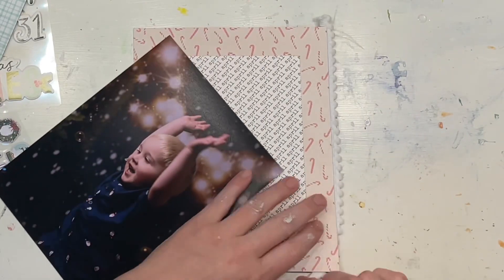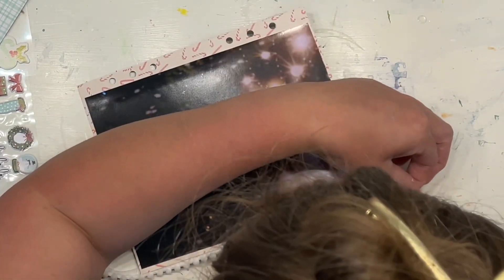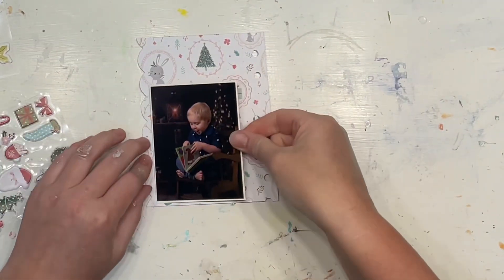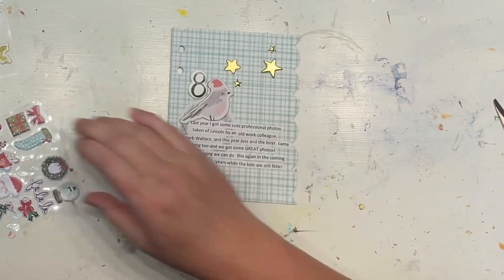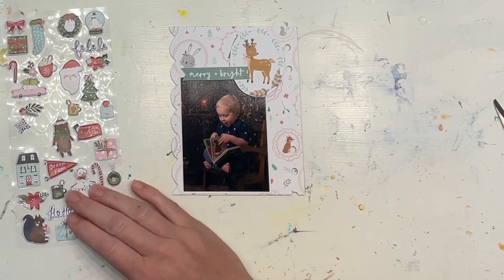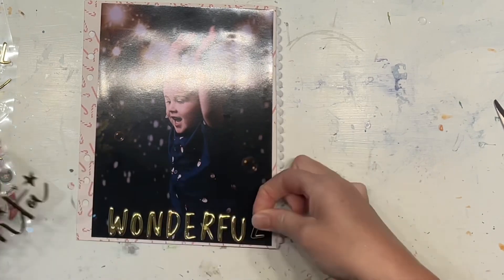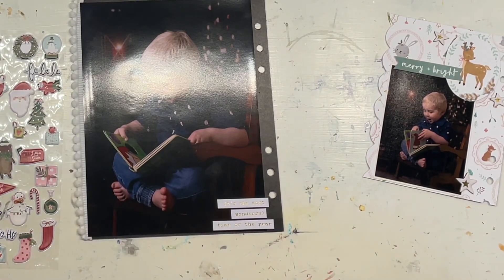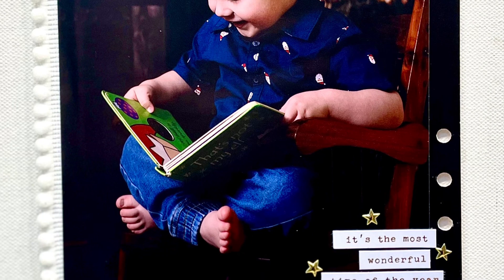Scrappy Advent Calendar 2022 | Day 24 | 6x8 Process Video | Jess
We are so excited to be hosting our Advent Calendar series again this year. This time we are scrapping each others December 6x8 albums. Make sure you check in daily to see the process videos and the opening videos as well.